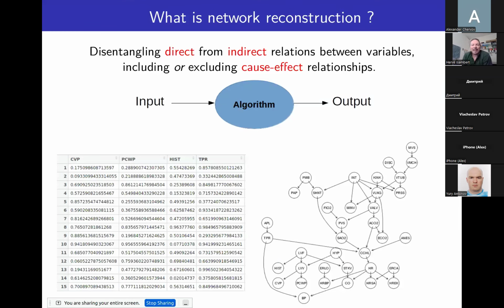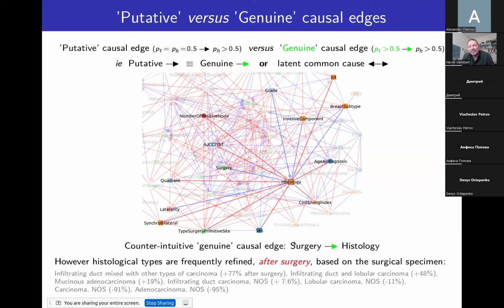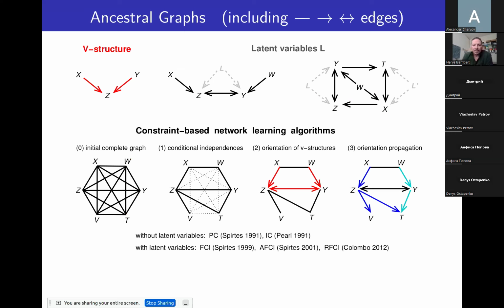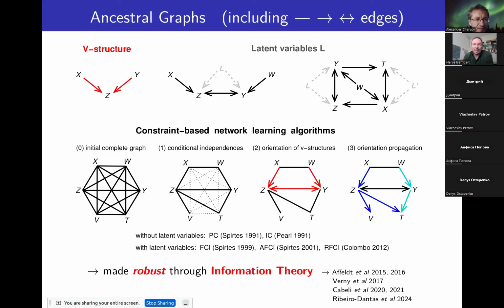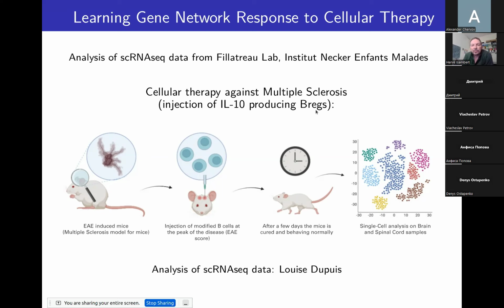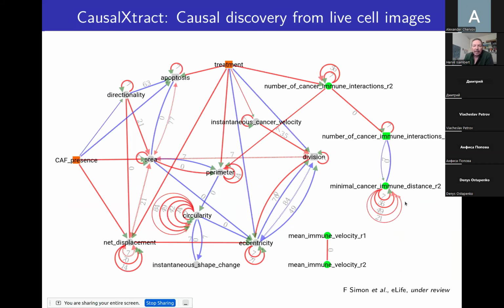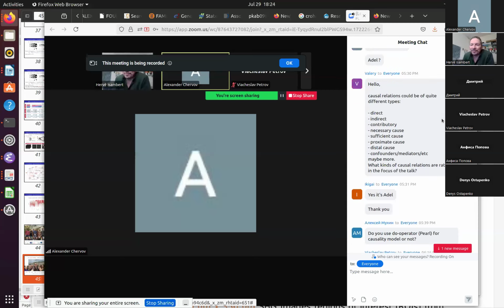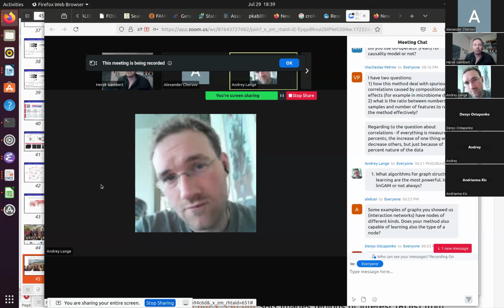Hervé Isambert, "Causal discovery from multivariate information in biological and biomedical data"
👨‍🔬 Hervé Isambert, CNRS, Institut Curie, Paris "Causal discovery from multivariate information in biological and biomedical data"
⌚️ Monday 29 July at 17.00 (Paris time)

In this webinar, I will present the principles and limitations of graph-based causal discovery methods and their improvement using multivariate information decomposition, recently developed in my lab. Applications will range from gene expression data in single cells to nationwide medical databases of cancer patients. I will then discuss the theoretical link between graph-based causality and temporal (Granger-Schreiber) causality, which can both be expressed in terms of conditional multivariate information. While temporal causality is shown to imply graph-based causality, the converse may not be true (see Figure). An application to time series data concerns the analysis of video images of reconstituted tumor ecosystems, which uncovered a novel antagonistic effect of cell-cell interactions under therapeutically relevant conditions.